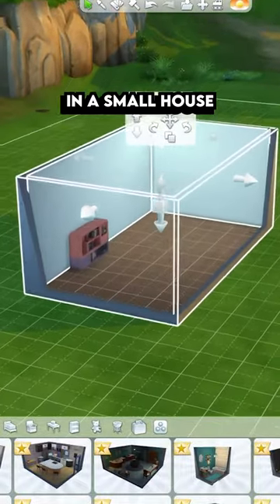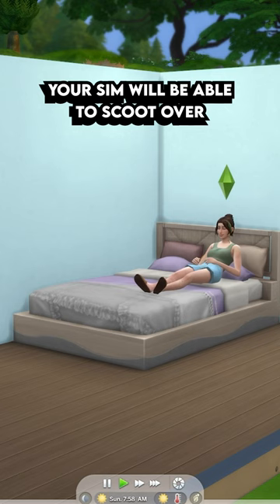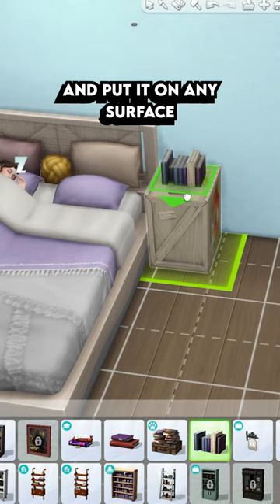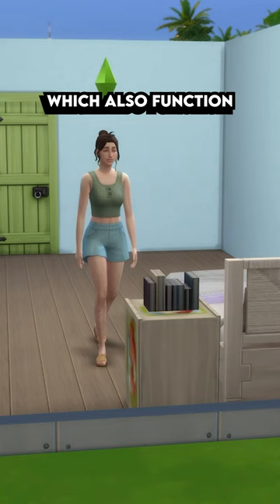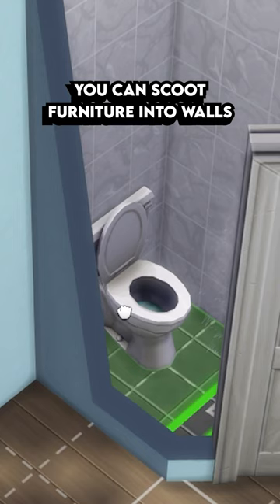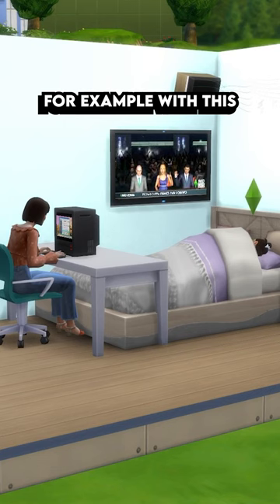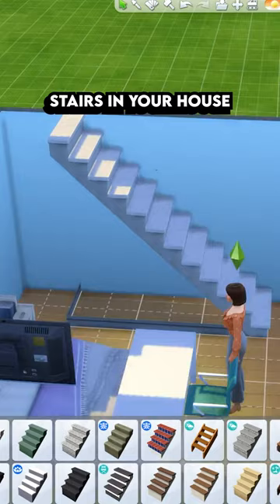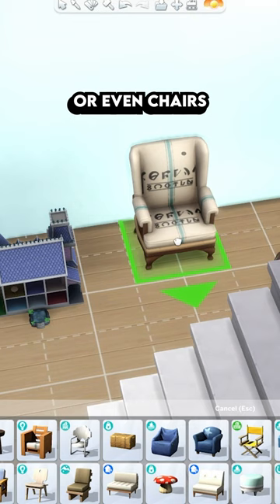How To Save Space In A Small House | The Sims 4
How to build and decorate tiny houses in The Sims 4

MavePlays